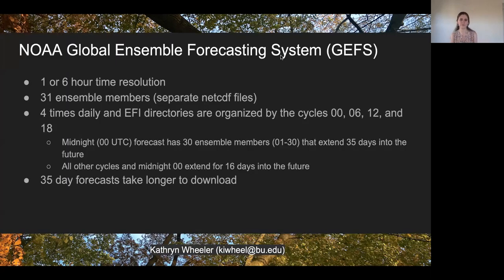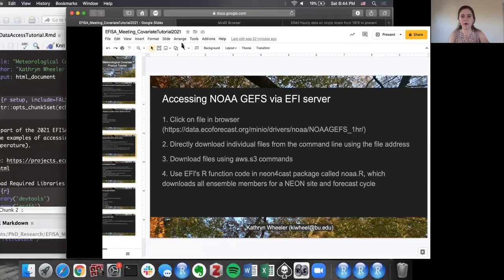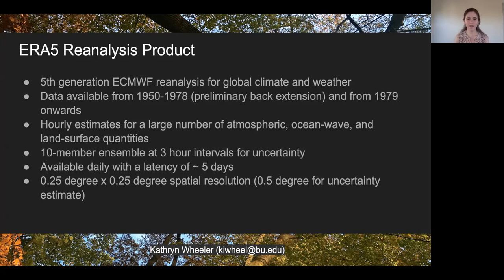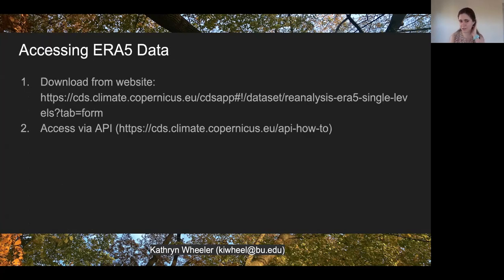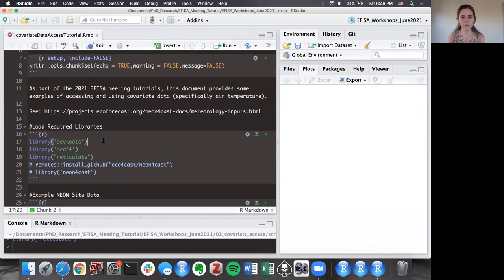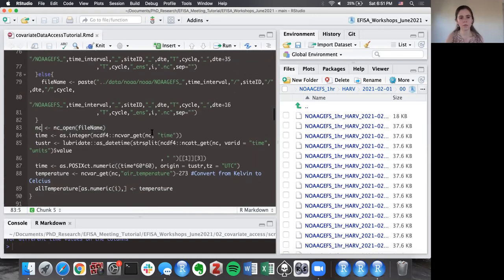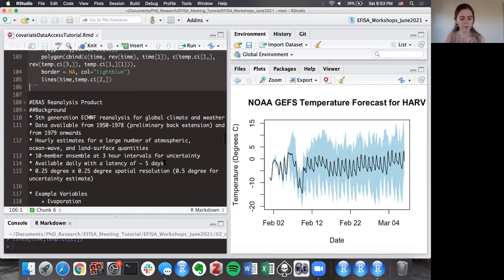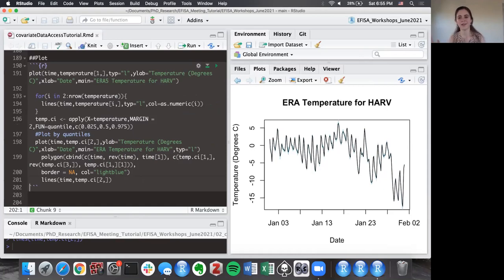Accessing Covariate Data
In this video, Kathryn Wheeler walks through how to access covariate data for the NEON Ecological Forecast Challenge in 2021.

This video was created for the EFISA Early Career Annual Meeting on June 14-15, 2021.